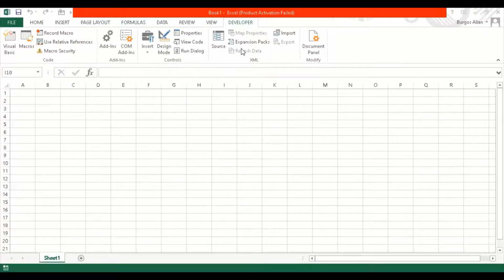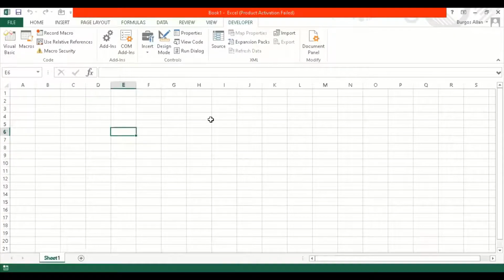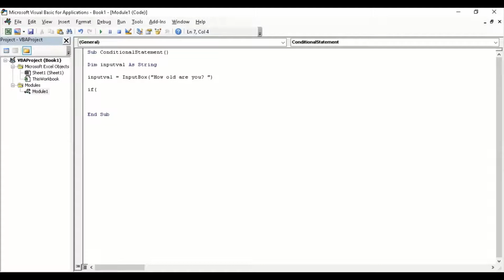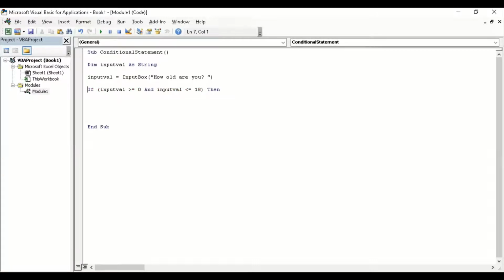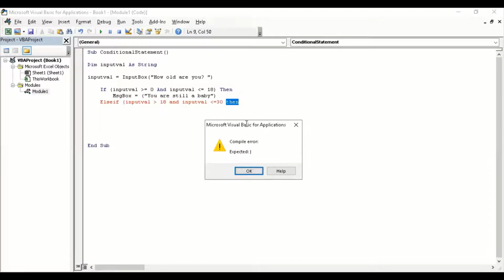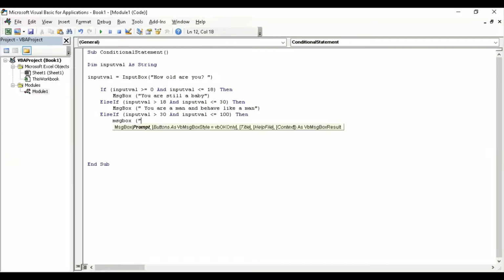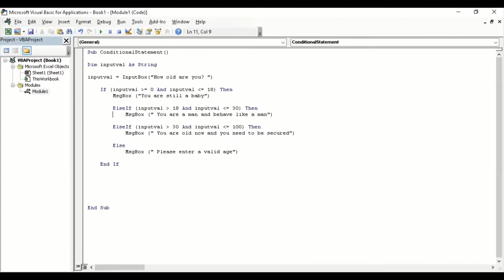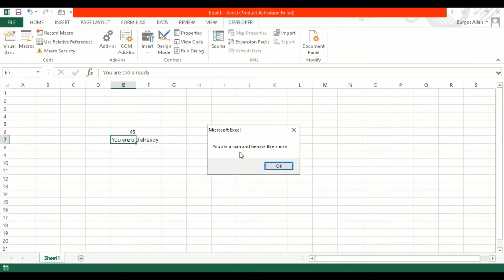Excel VBA IF THEN Statement with ELSEIF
in this video, you will learn how to work with VBA Excel If... then elseif statement.